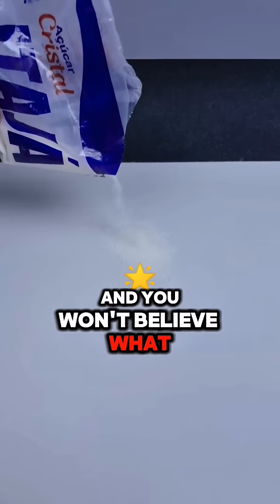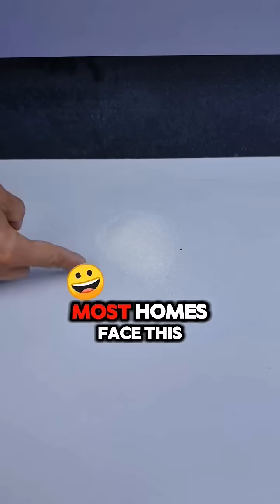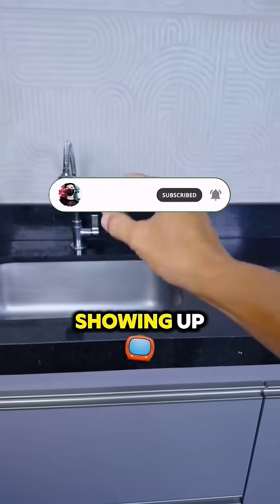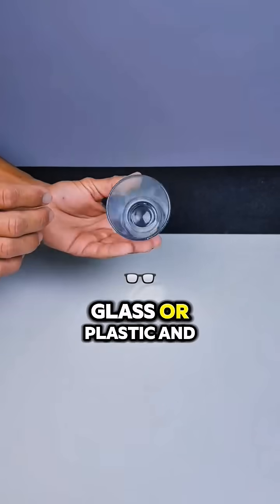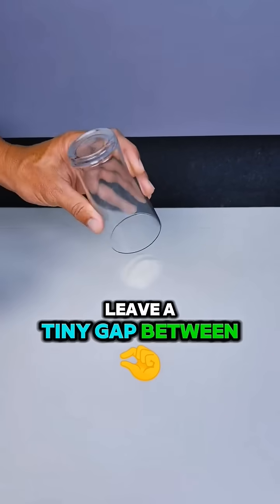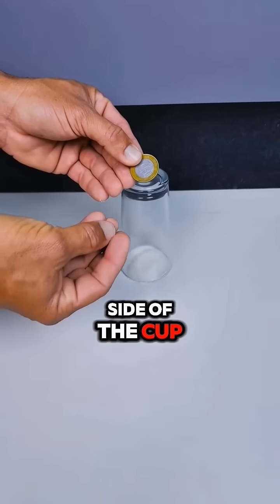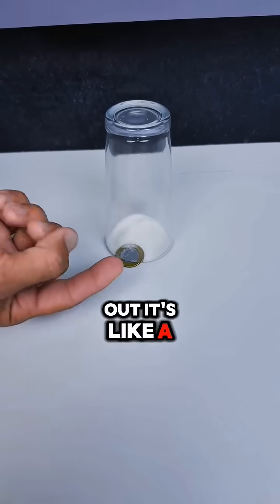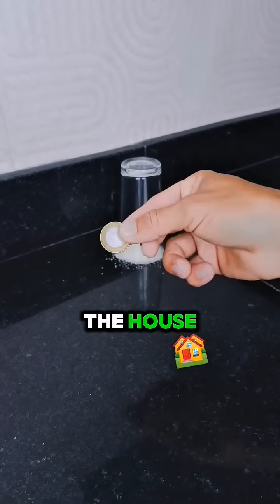This happens when you put sugar on the floor and cover it with a glass